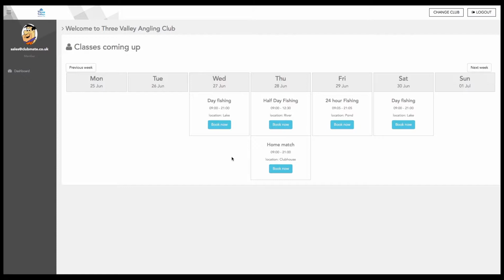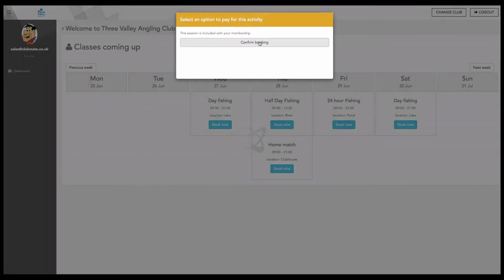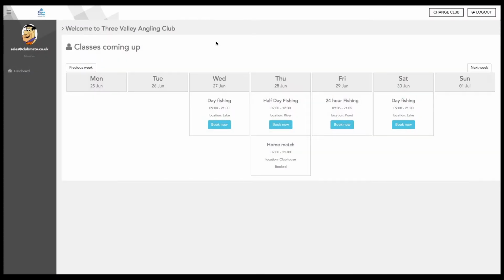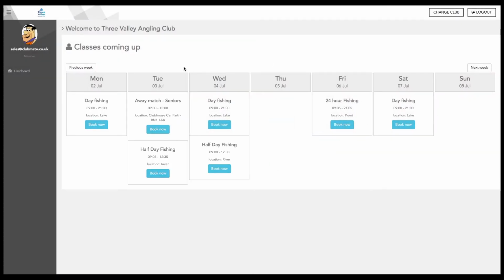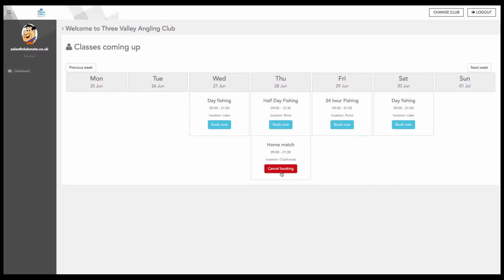Making a booking via the member portal online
A view of the member portal and how to make and cancel a booking.